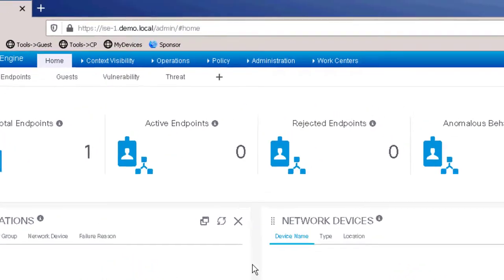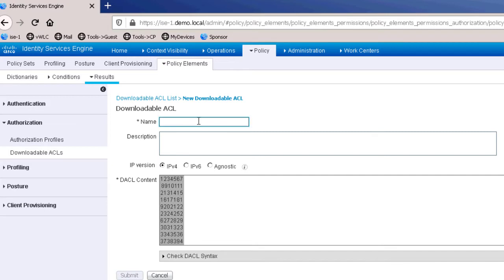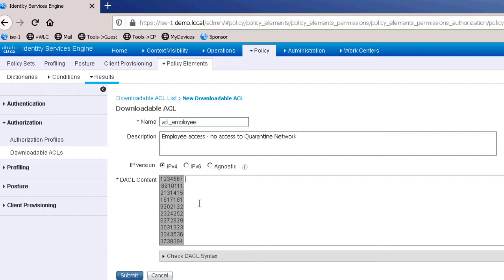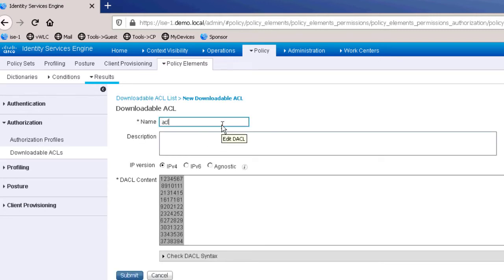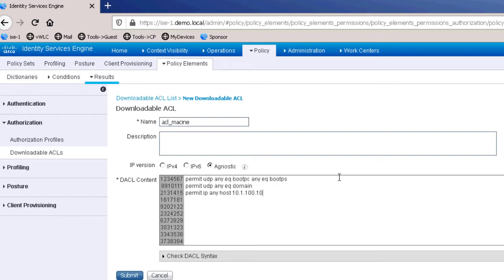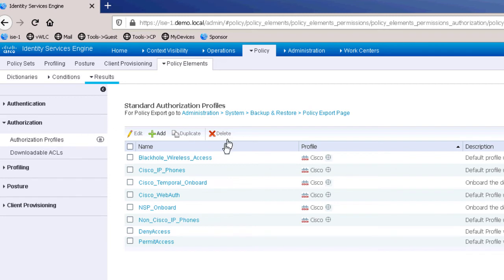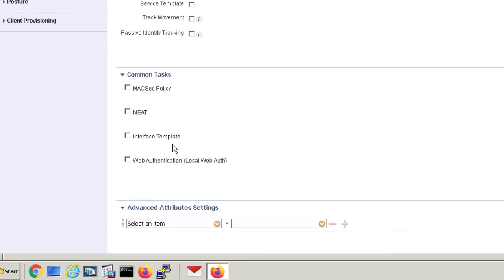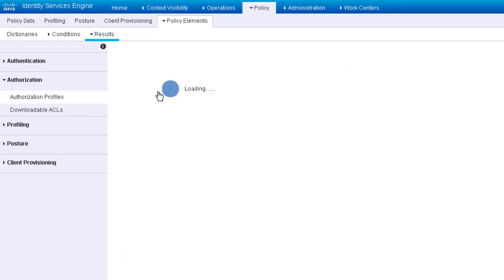13 Authorization Policy Part 1